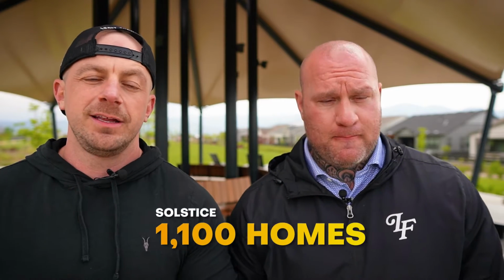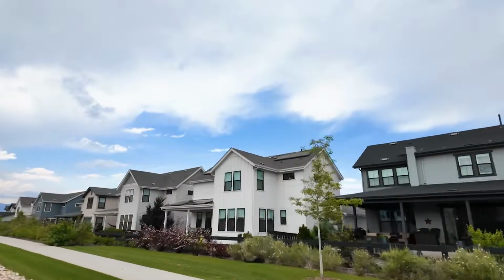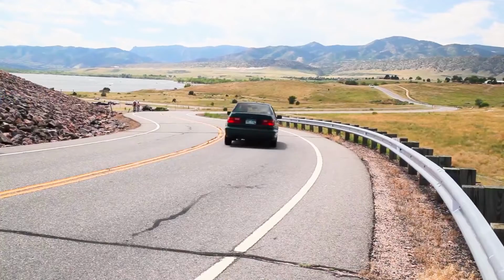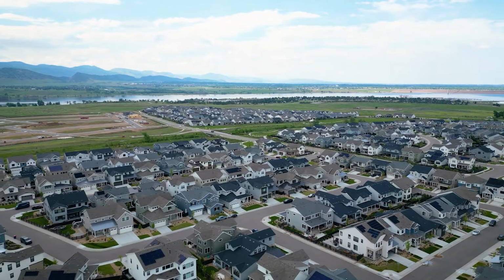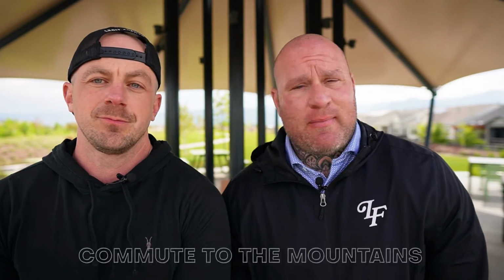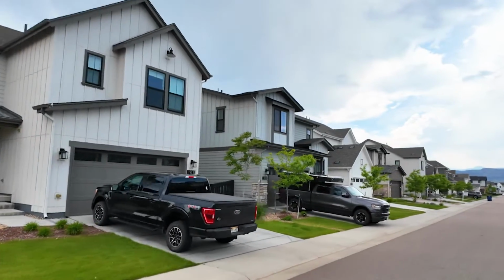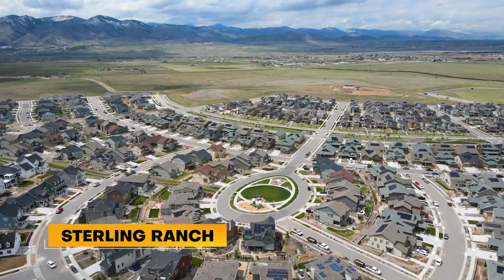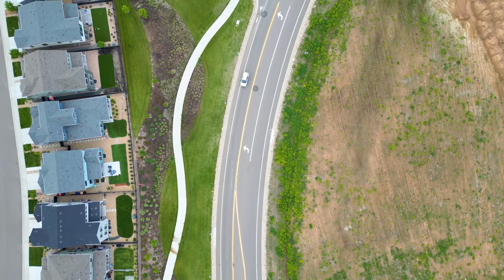Littleton Colorado’s BEST New Community for Outdoor Lovers! - Lakes, Hiking & More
If you love the outdoors, you're going to LOVE this new community in Littleton, Colorado! In this video, we're touring Solstice—a stunning new neighborhood located right next to Chatfield State Park. With quick access to lakes, hiking trails, boating, biking, and camping, this is the ultimate spot for anyone craving that Colorado lifestyle.

🏡 Explore the home styles, community vibe, and top features
🌲 Just steps from nature with year-round outdoor adventures
🚤 Perfect for families, retirees, and weekend warriors alike

Whether you're relocating or just dreaming about life near the lake, Solstice in Littleton CO might be exactly what you're looking for!

Brokered By LPT Realty
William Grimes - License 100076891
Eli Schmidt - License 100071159